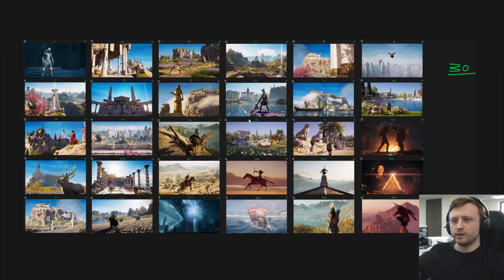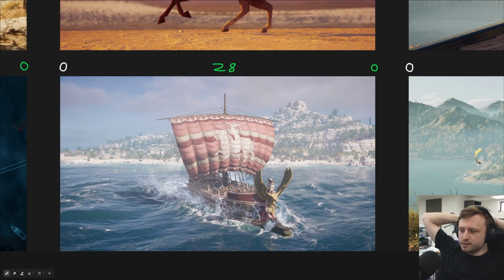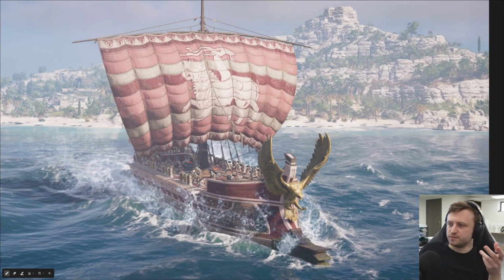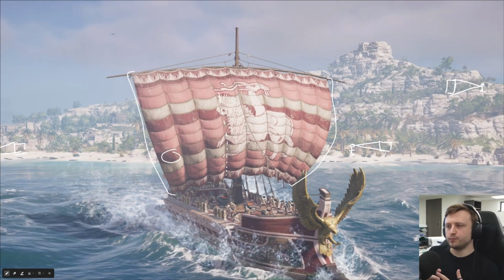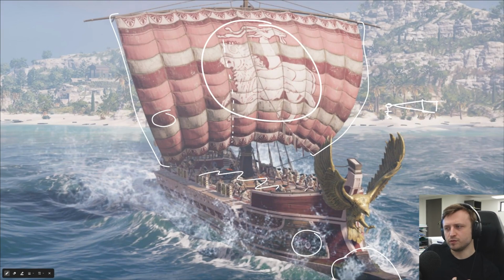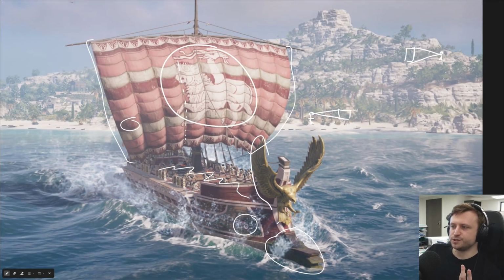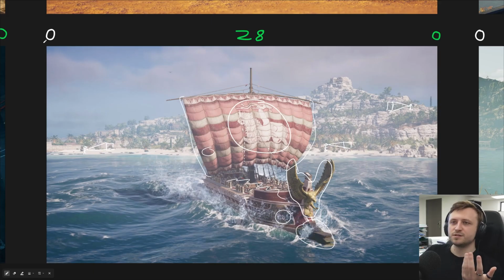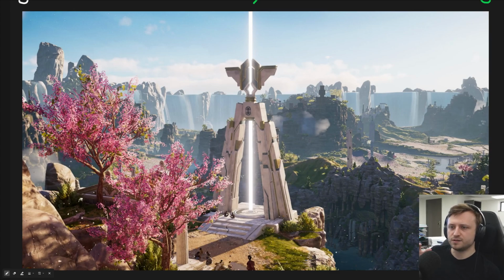New Art Ideas from Assassins Creed Odyssey! (Reference Breakdown)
Taking a look at references from Assassins Creed Odyssey.